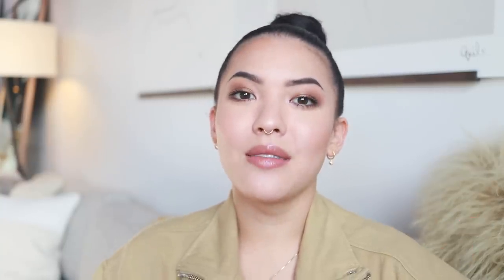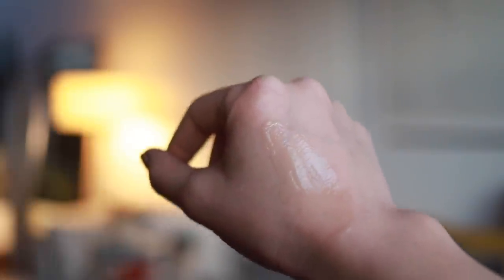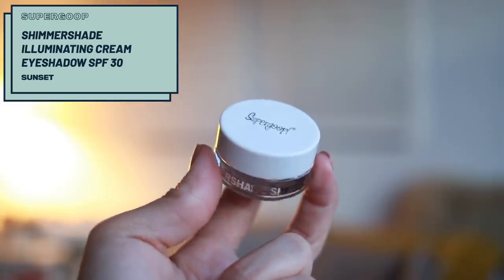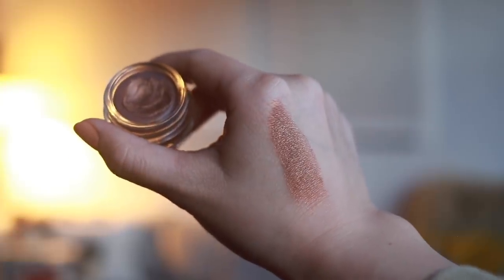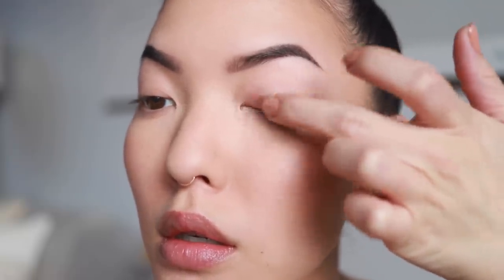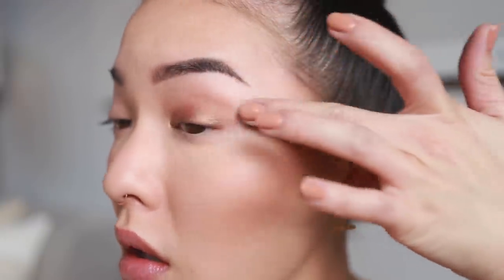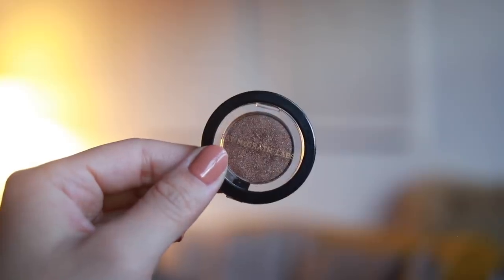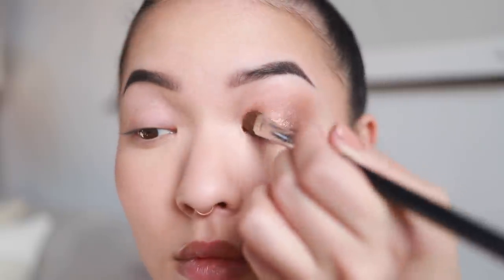March Favorites | Milk Makeup, Supergoop, Hourglass, Eggie! | soothingsista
Snapchat ⇨ sistasoothing